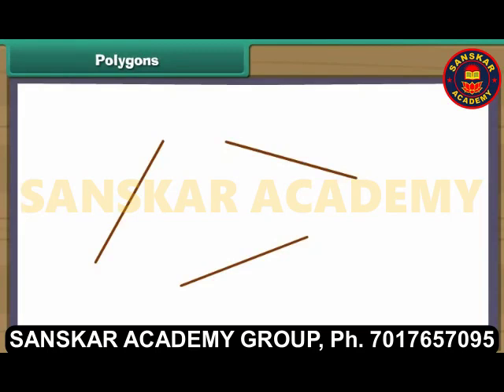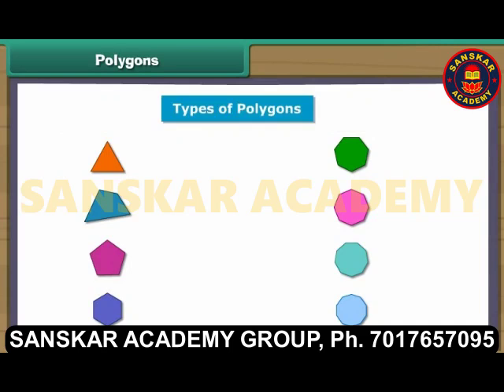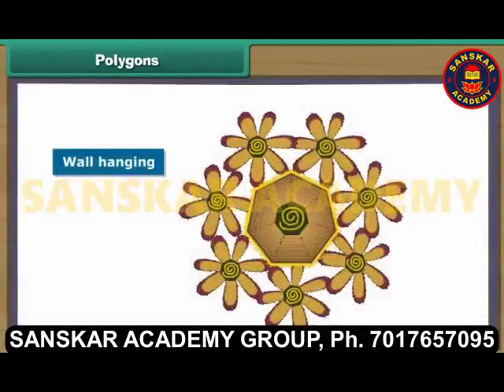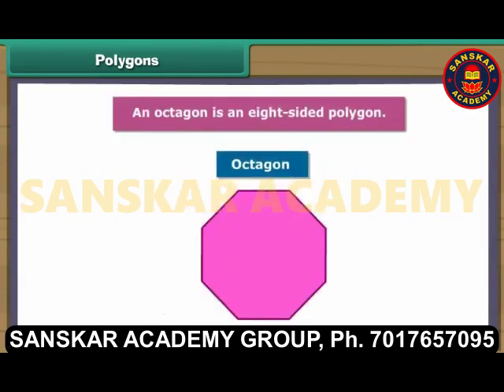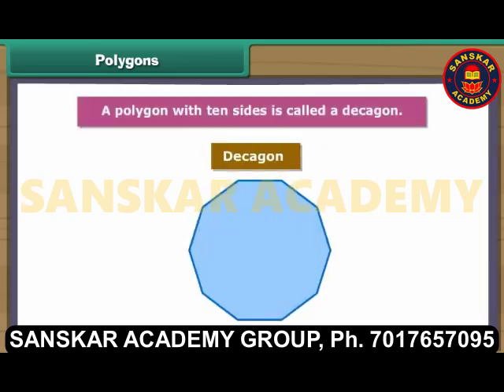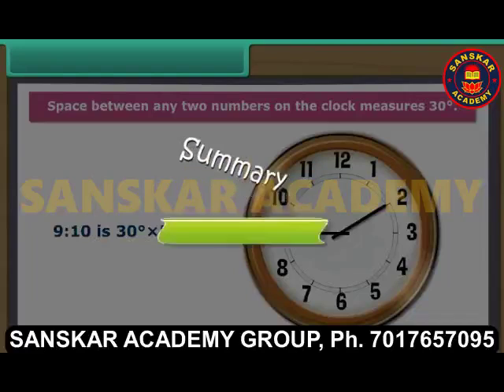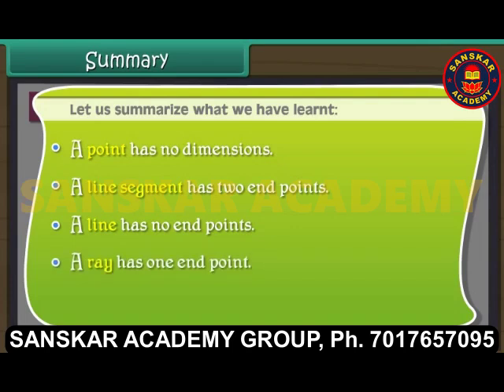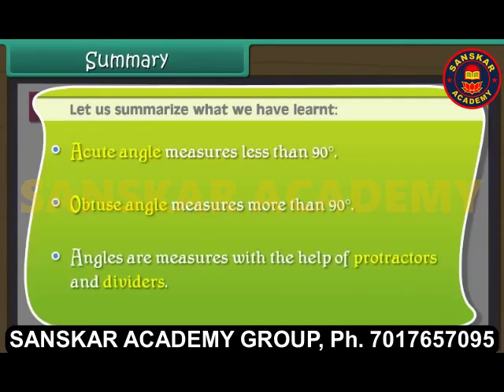Maths Basic of Geometry By Sanskar Academy Education Plus